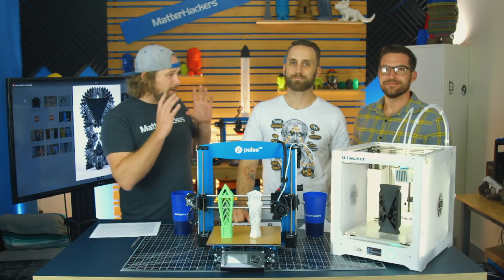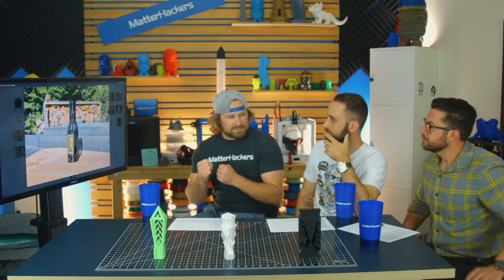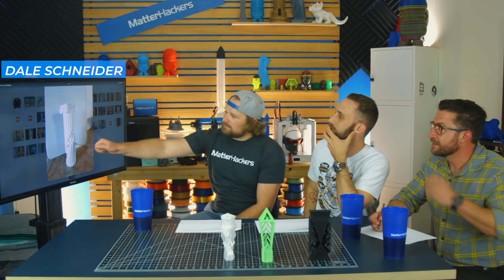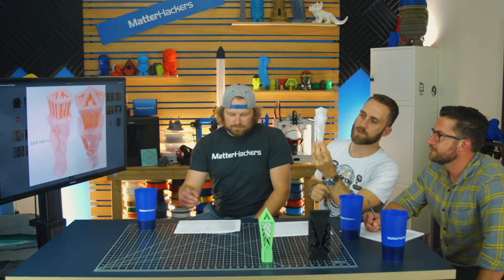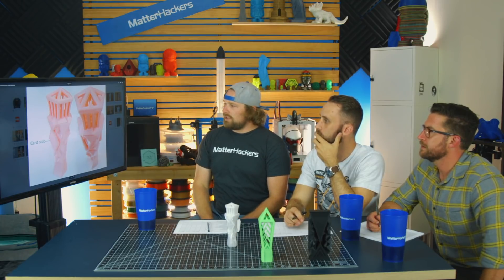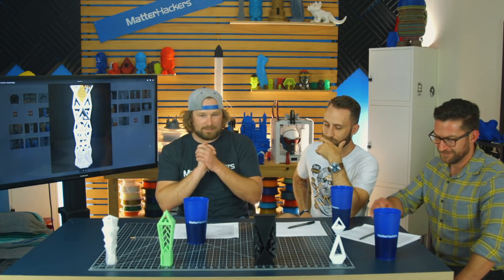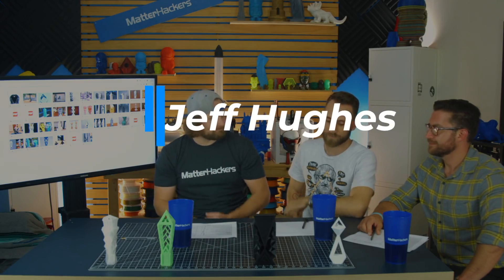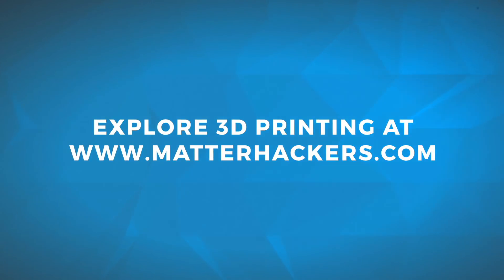3D Printed Tap Handle Design Challenge with Ultimaker and New Agorist Beer Company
There were so many amazing entries, it was tough to narrow the field and come up with the top three picks for the challenge. Entries were judged on the following:

- Was the design comprised of triangles?
- Did the design utilize New Agorists logo in a 3D dimensional way - like a tetrahedron?
- Did it contain a slot to slip in interchangeable cards to denote the style of beer?
- Extra points if the design can be “see through”.
- The design must be structurally sound for everyday use.
- Extra points for designs that conserve filament and printing time.

First place winner received an Ultimaker 2+ Extended 3D printer, second place received a MatterHackers Pulse 3D printer, and third place received a $200 MatterHackers gift card. ALL winners received some awesome New Agorist Beer Company swag!

So join us as the judges sit down with a pint to pick the winners!